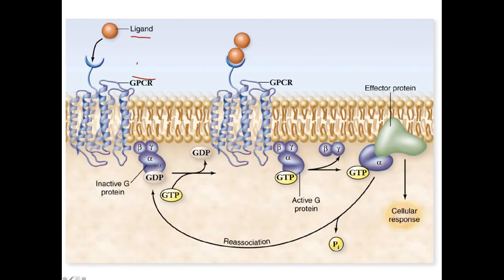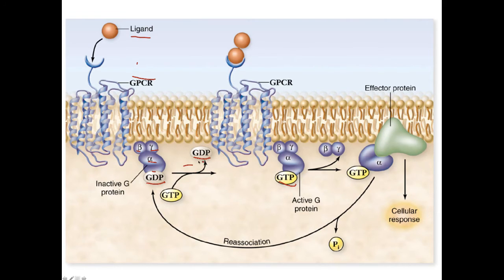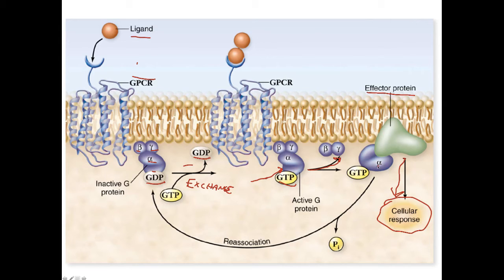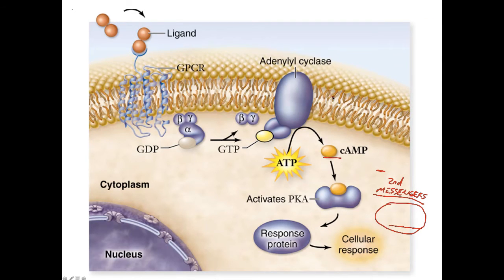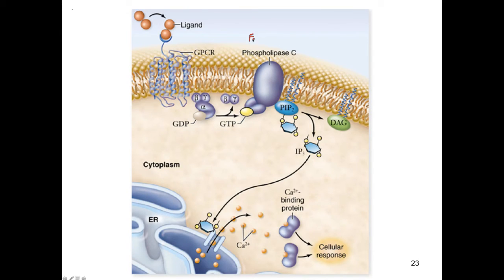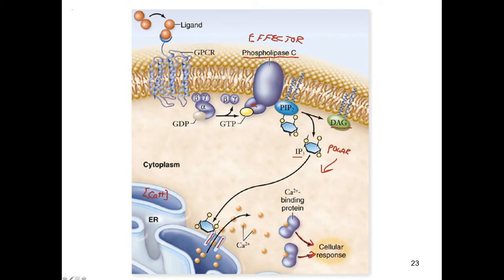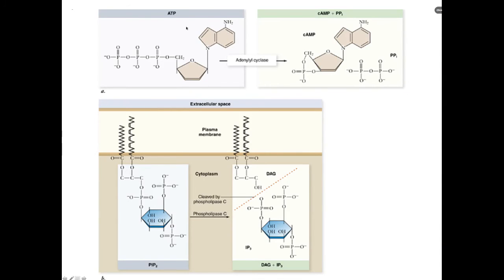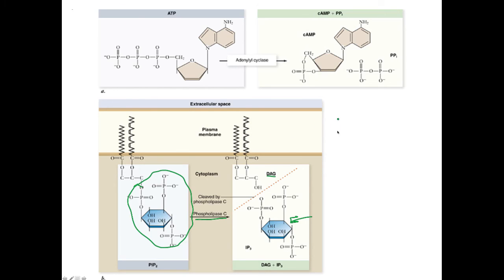Cinelecture 59 - G Proteins and their coupled receptors